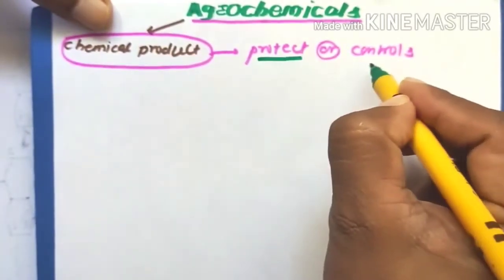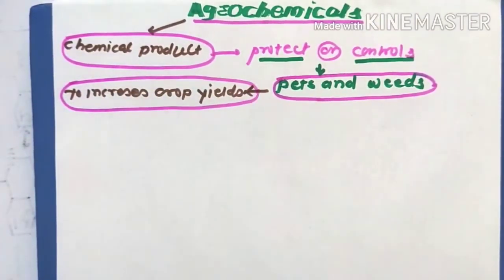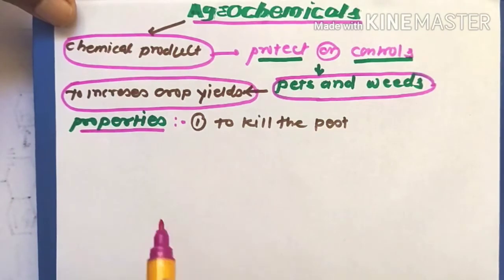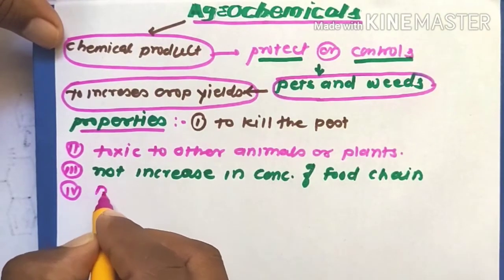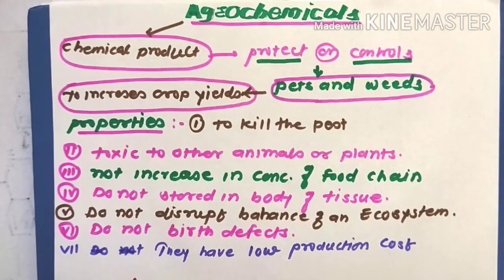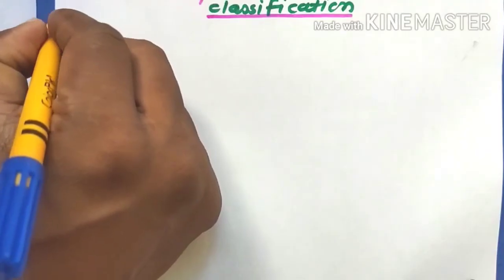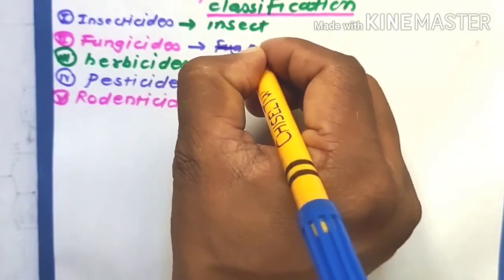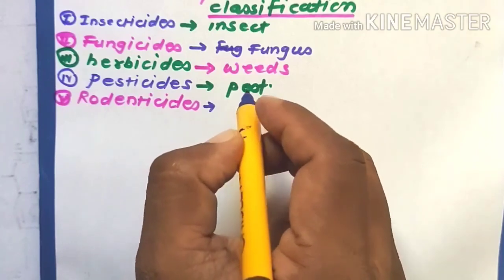Agrochemicals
crop production
growth regulators
insecticide
pesticides
herbicides
rodenticide